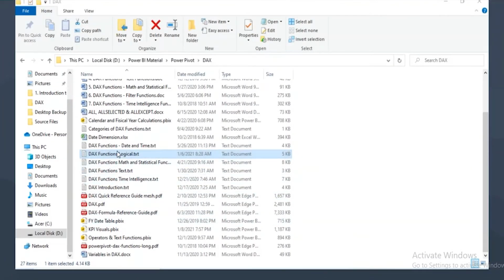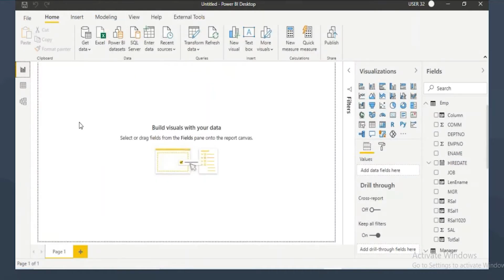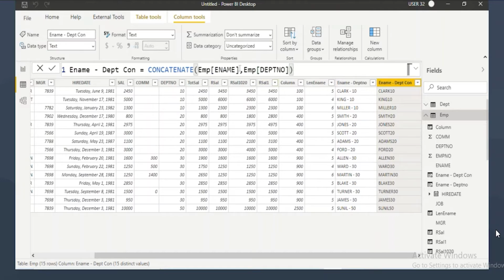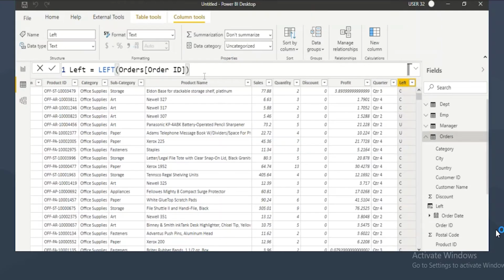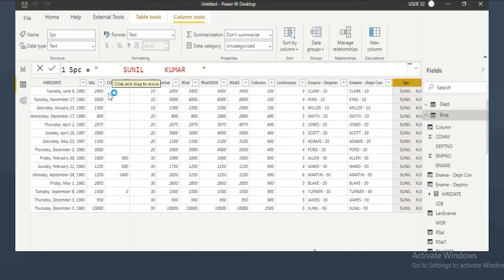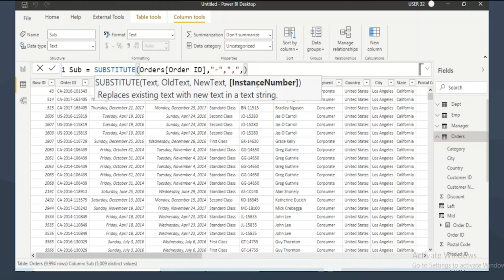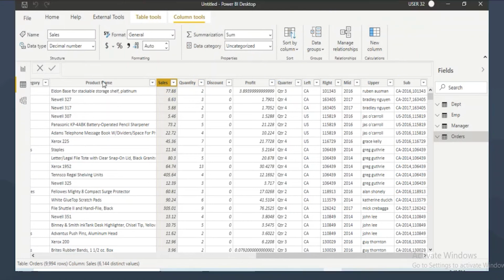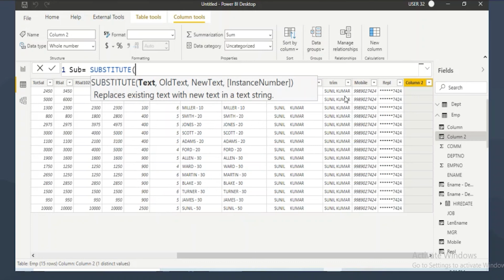What are DAX Functions in Power Pivot?| Anika Technologies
Anika Technologies the latest Video on DAX Functions inPower Pivot. It will explain what are DAX Functions Power Pivot, why and when to use DAX Functions and walk through a complete example.

Data Analysis Expressions (DAX) is a formula expression language used in Analysis Services, Power BI, and Power Pivot in Excel. DAX formulas include functions, operators, and values to perform advanced calculations and queries on data in related tables and columns in tabular data model